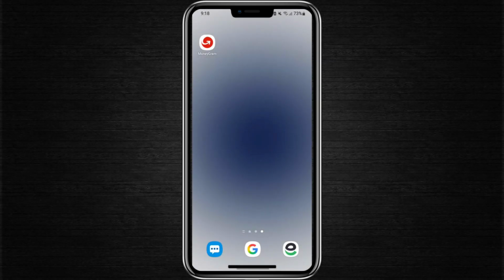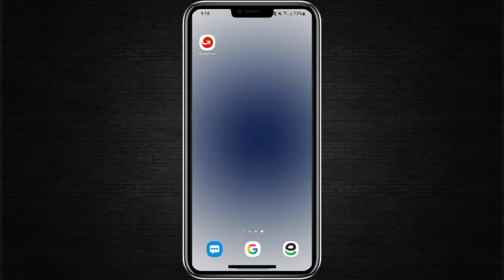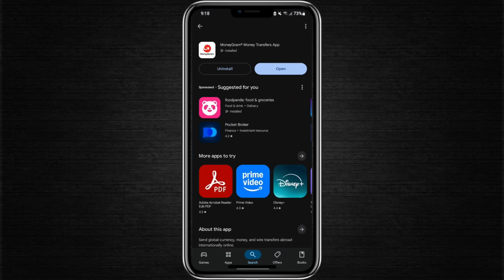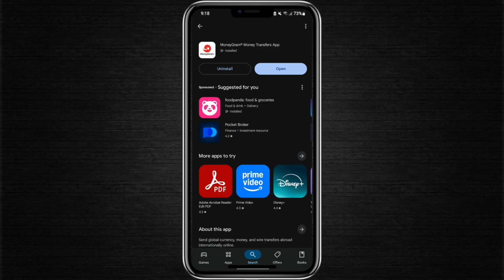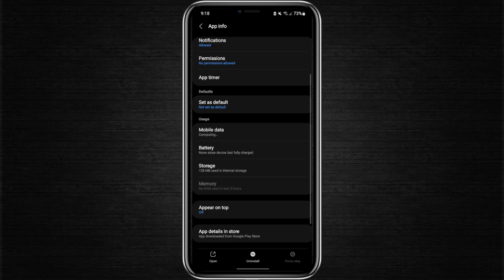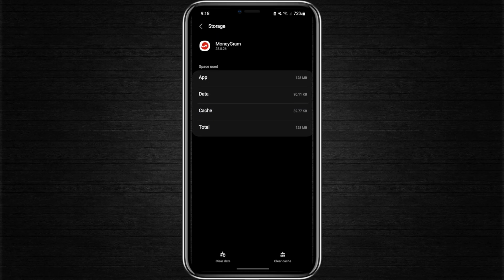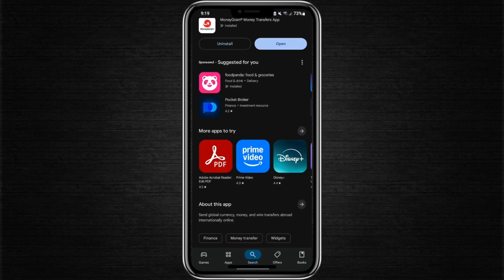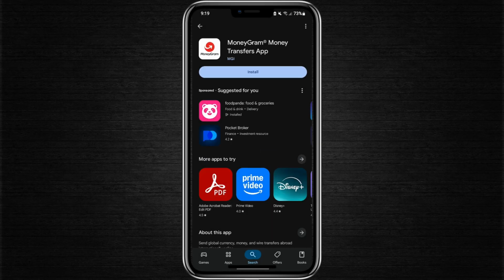Why Is My MoneyGram App Not Working? 2026 FIX ✅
Is your MoneyGram app not working in 2026? This step-by-step guide covers the most common fixes, including checking for updates, clearing cache, verifying internet connection, reinstalling the app, and making sure your account is in good standing. Perfect for anyone facing login errors, payment failures, or app crashes with MoneyGram.